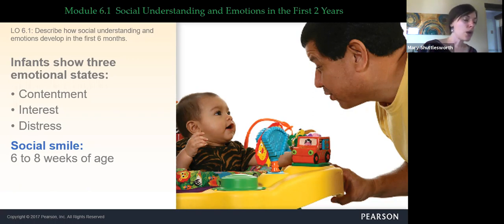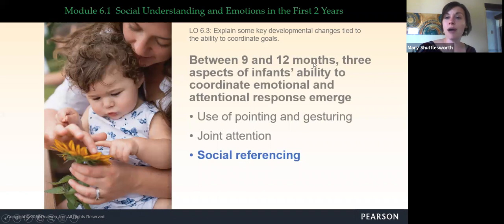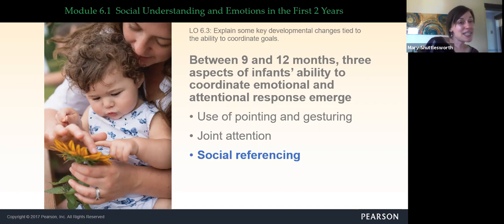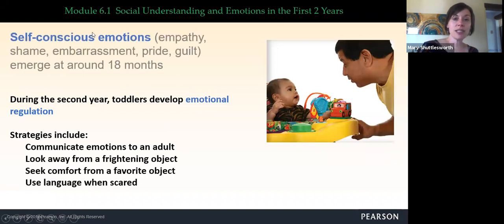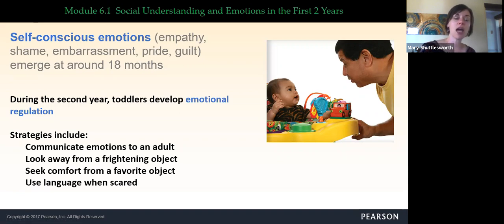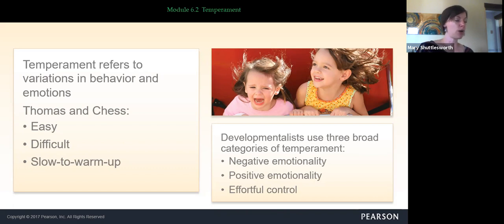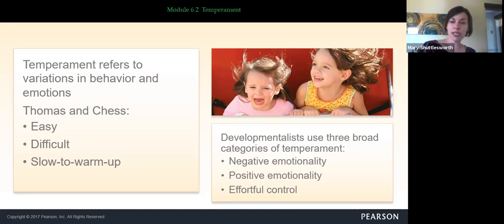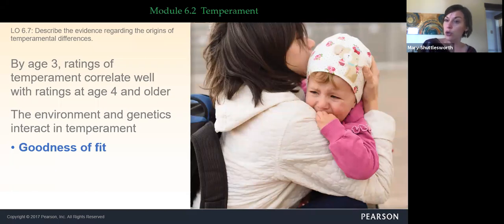PSYC 2022: Child Development, Ch. 6: Part 1, Socioemotional Development